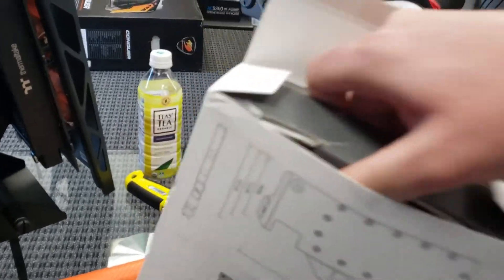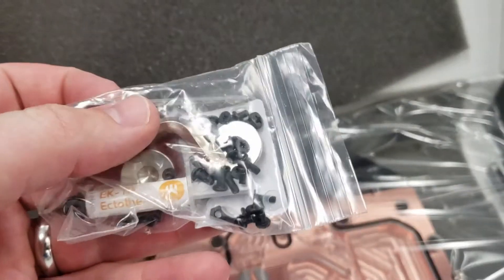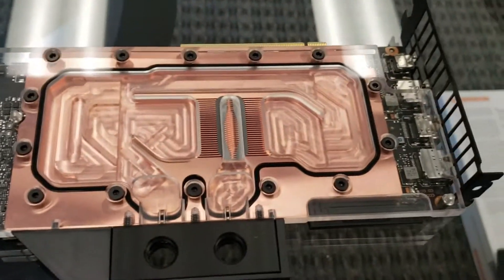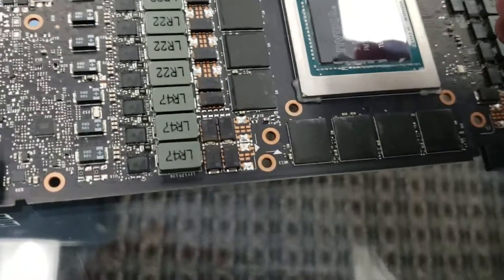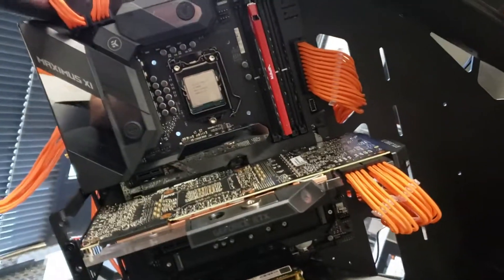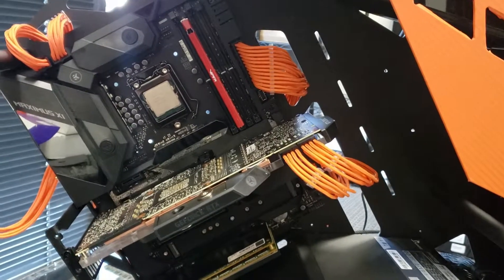Installing EK Waterblock on RTX 2080Ti 11GB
Do you like Sports Cars? Visit my other youtube channel -